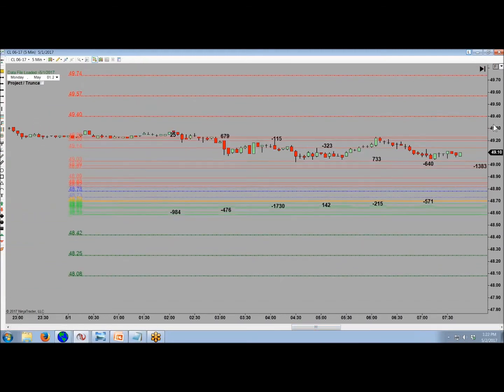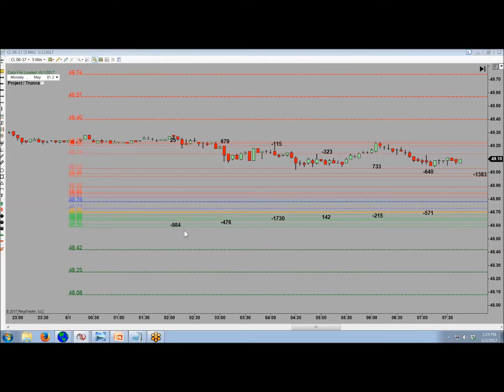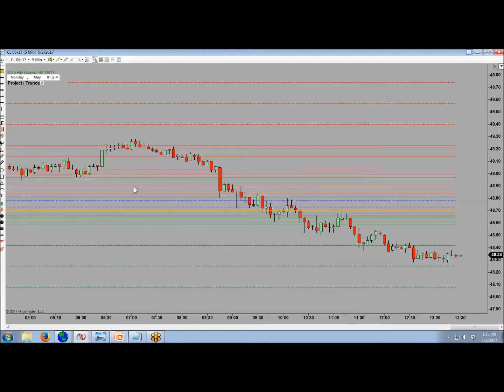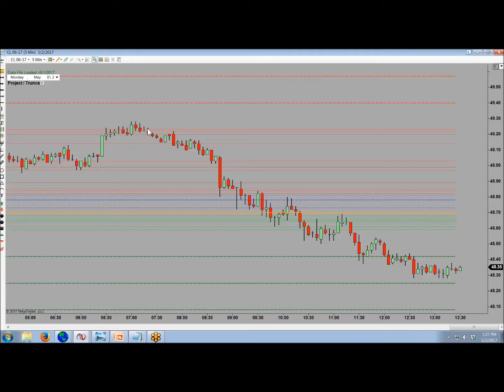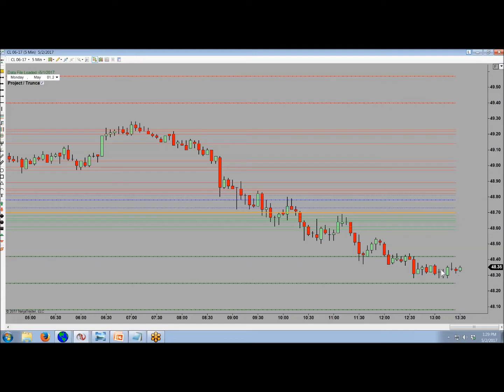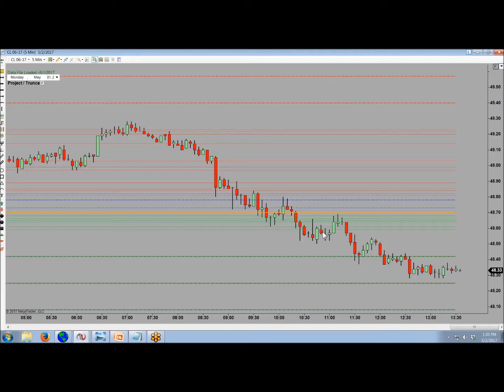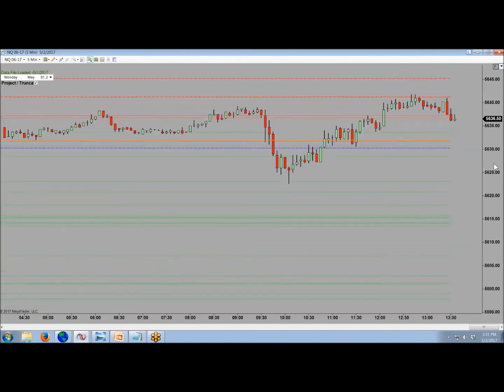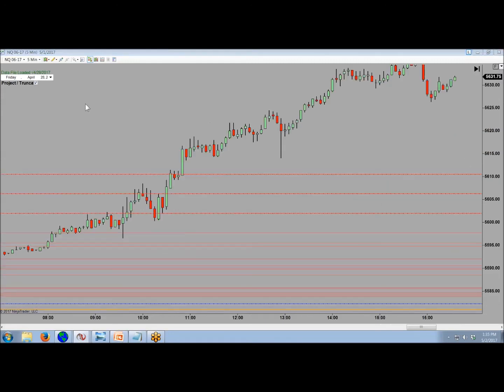Using "The Lines" to day trade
I did this video for tradeorderflow.com showing how to use "The Lines" in your everyday trading.

future results.

future results.